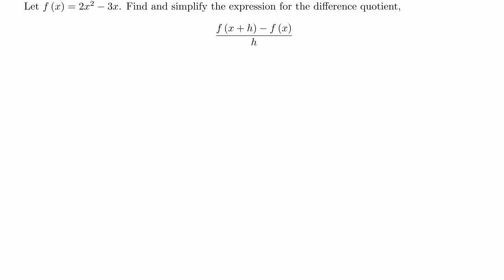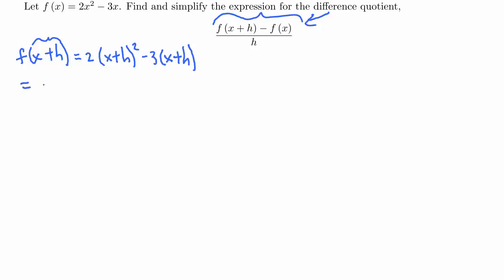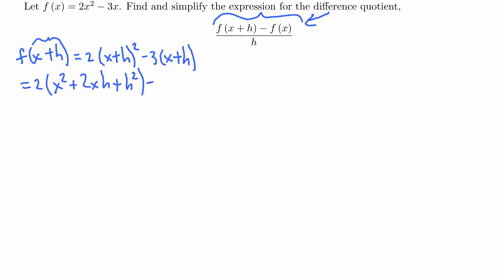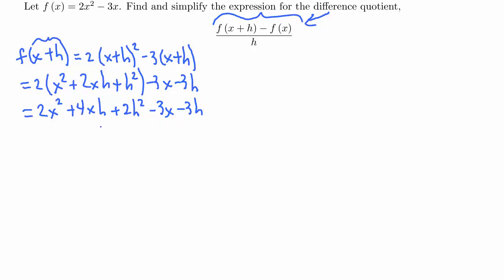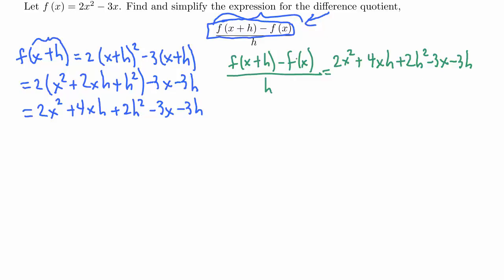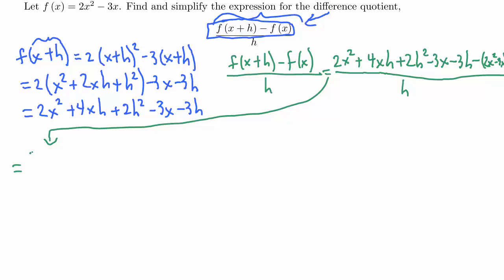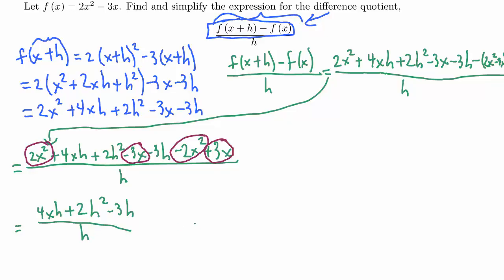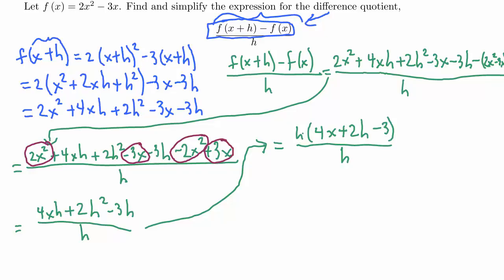2.8.6: Difference Quotient